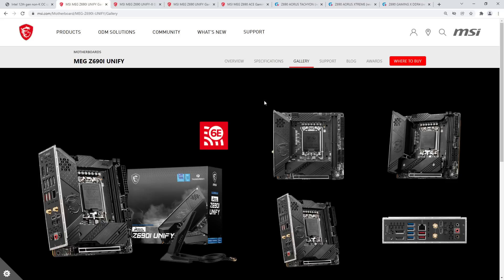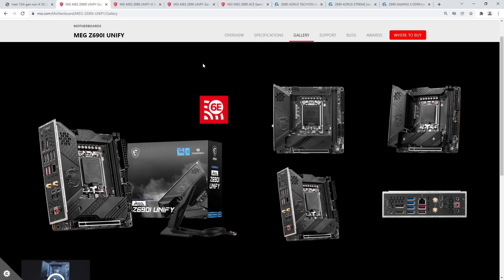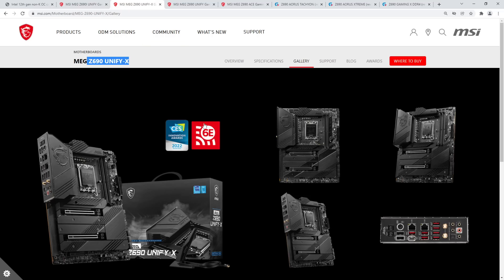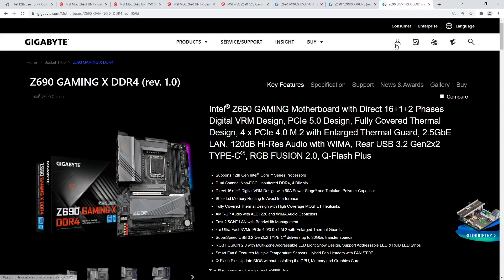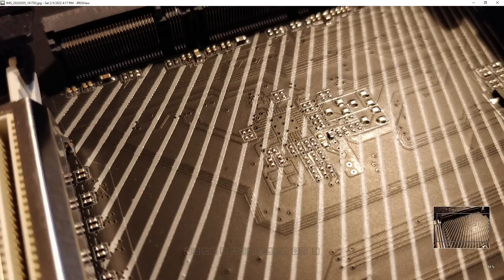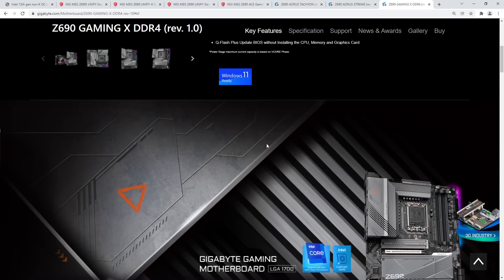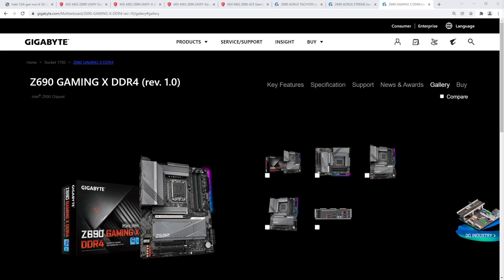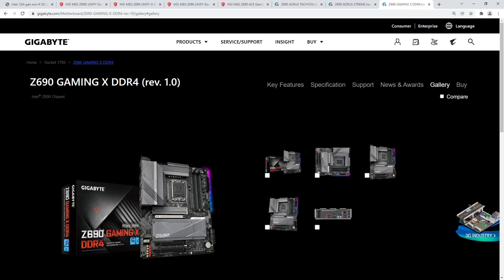MSI and Gigabyte 12th gen non-K overclocking capabilities.